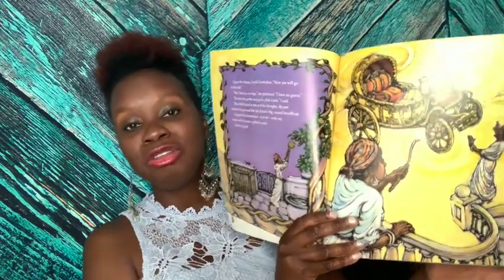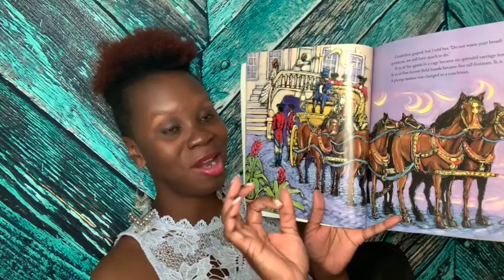Jebeh's Book Pick: Cendrillon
On today’s episode I  chat about how  a favorite Cinderella tale with a Caribbean twist: Cendrillon by Robert D. San Souci

Pinterest: @Jebeh Cultural Consulting
Podcast: The Cultural Curriculum chat with Jebeh Edmunds